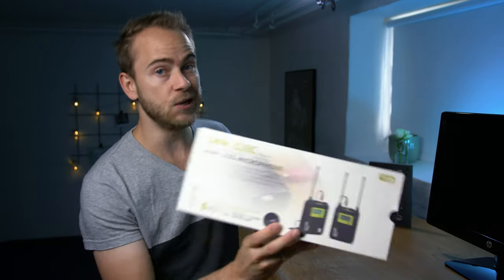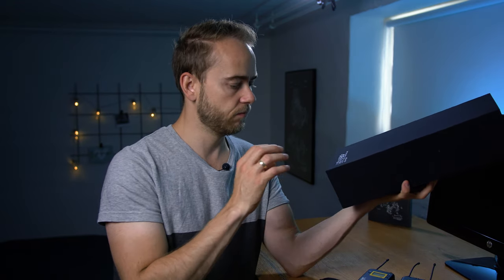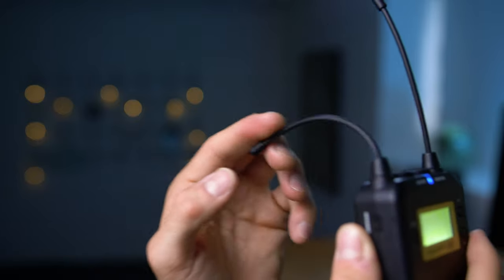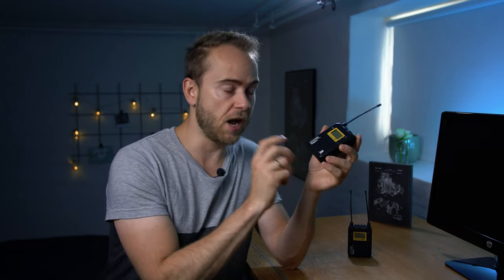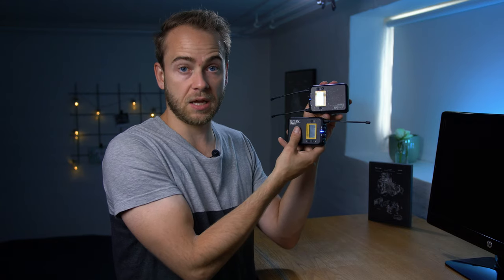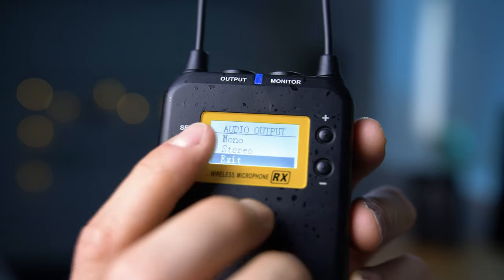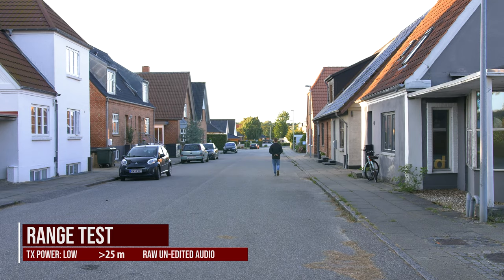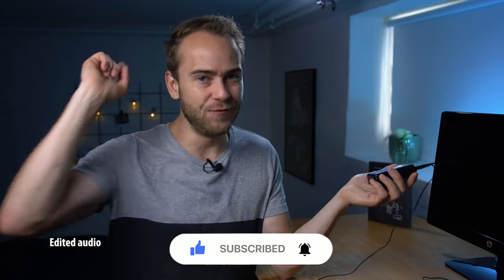LENSGO LWM-328C (Wireless Mic System) Review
This video is a review of the wireless microphone system Lensgo LWM-328C, which has a very special feature.

It can record the audio directly on the talent transmitter, as a back-up track, if you loose the original audio from your camera or audio recorder.

The wireless mic can be found though this link:
Lensgo LWM-328C – 1 receiver
Lensgo LWM-328C – 2 receivers

GREAT THANKS TO: Lensgo for providing this wireless mic system to me!

Specs for LWM-328C
- Carrier Frequency Range: 520 MHz-590 MHz
- Frequency Response: 60-17KHz

- Effective Distance: 150 meters (obstacle-free)

- Signal to noise ratio: Less than 75dB

- Sound Delay: Less than 1ms
- Recording Sampling Rate: 16bit 48K

- Max Support Storage: 32GB

- Power: Two AA batteries

- Life Time: About 5 hours
- Product Size (Total): 185mm * 65mm * 25mm
- Weight: RX 88g, TX 88g

If you are looking to do collaborations, offer sponsorships or any other requests, please hit me up at:

EQUIPMENT

--- AUDIO ---
Lav mic
Shotgun mic
Wireless 1
Wireless 2

Monitor 2
Follow focus
Cage:   Niceyrig
Top handle
V-battery 50W
V-battery 99W

--- COB LIGHTS ---
Colbor CL60
Colbor CL60R
Colbor CL220
Godox VL150
Zhiyun Molus X100
Amaran 60X S
INKEE GC60

--- LIGHT MODIFIER ---
Softbox 1
Softbox 2
V-battery adapter

--- GIMBLE ---
Gimble 1

MUSIC